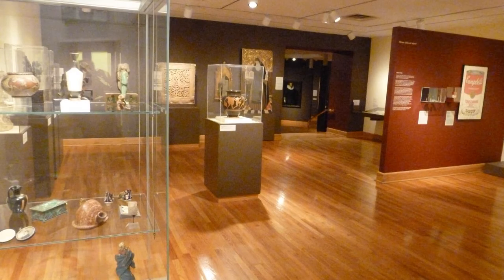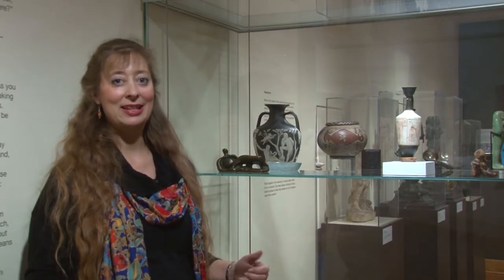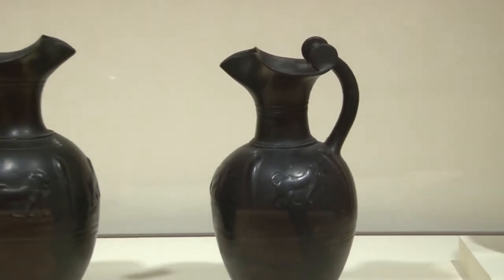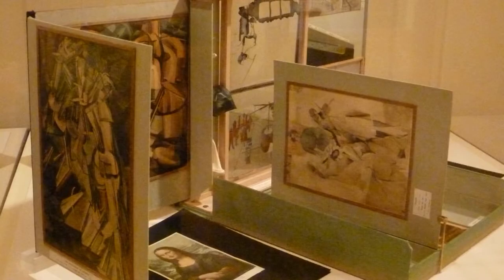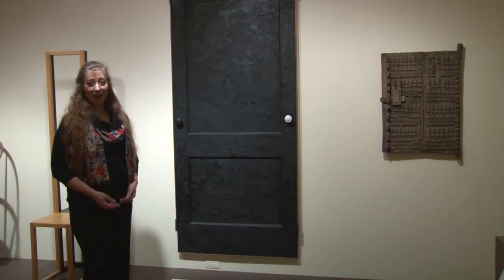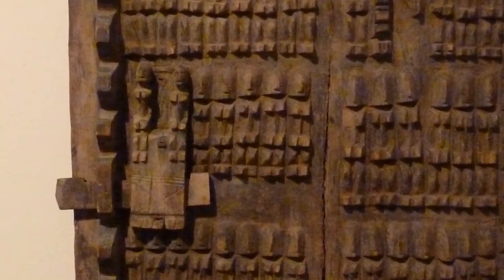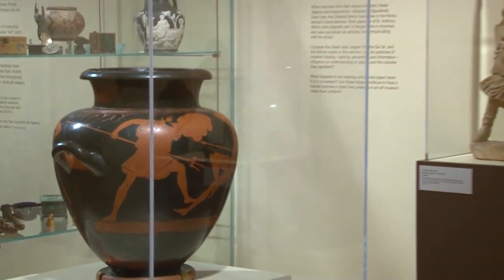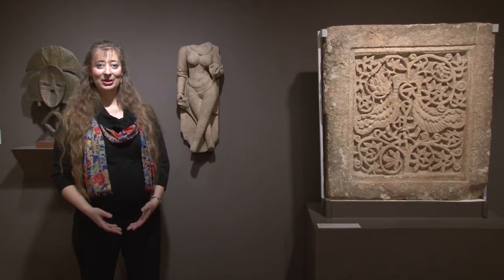The Object of Art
Reflections on a Museum presents new combinations of nearly 400 works of art from the Williams College Museum of Art's collection. Each exhibition considers "the museum" as its subject, raising questions about the function and meaning of art across time periods and cultures.

The Object of Art asks visitors to consider: What shapes the journey that transforms objects into art?